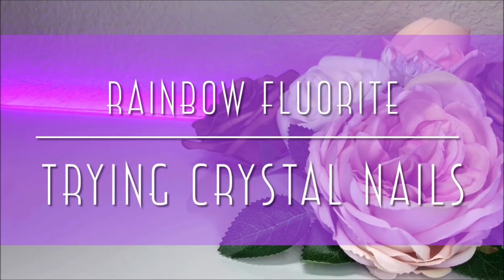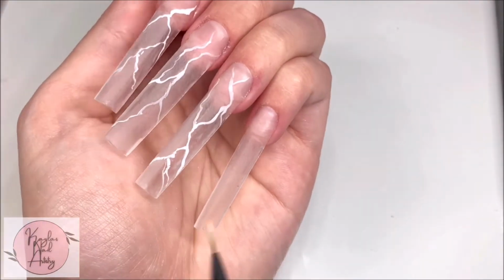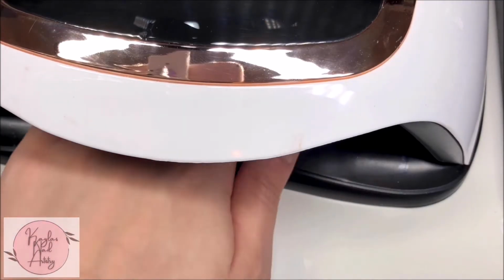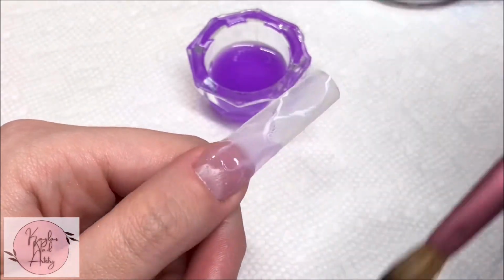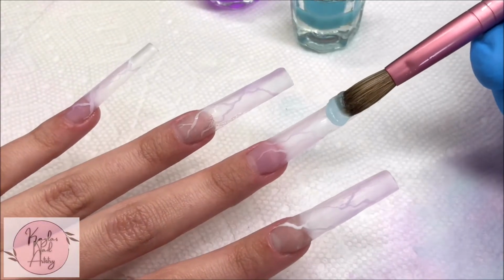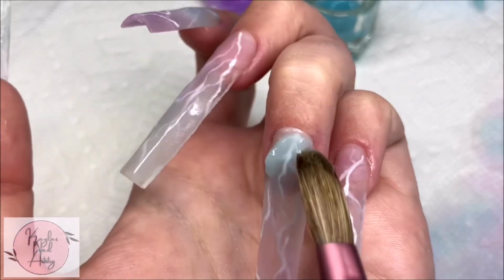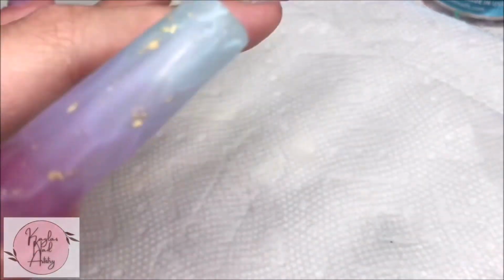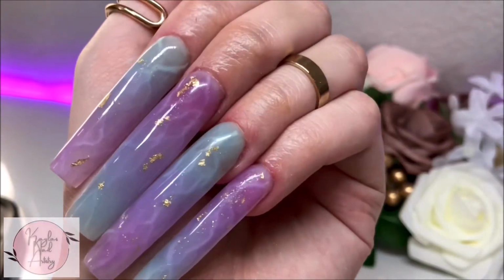TRYING XXL CRYSTAL NAILS! 🤩 | Extendo Nails using Mia Secret | Acrylic Nail Tutorial | DIY at home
Hi everyone in today's video, I attempt to recreate these stunning rainbow fluorite nails done by @thenailvibes on Instagram as well as Emily Susanah here on Youtube. I'm in love with how they came out, I hope you enjoy!

Products
Nail Tips
Mia Secret Acrylic